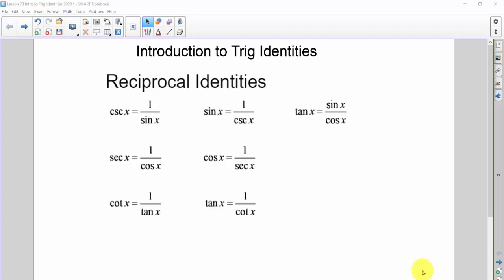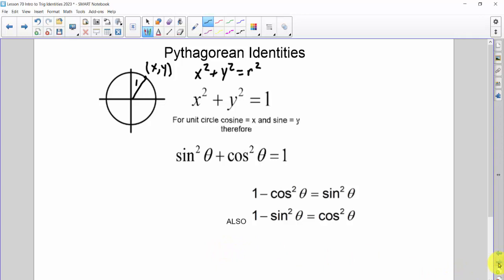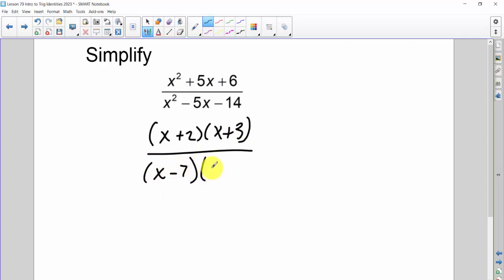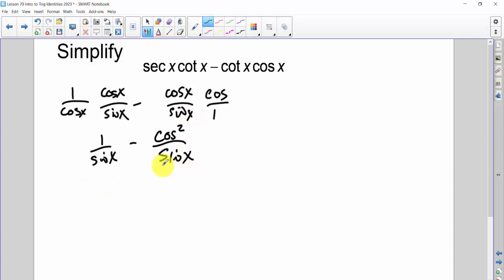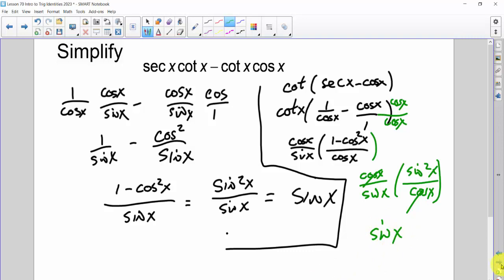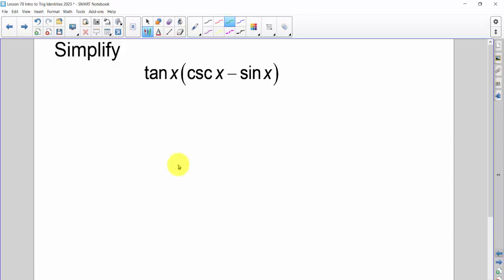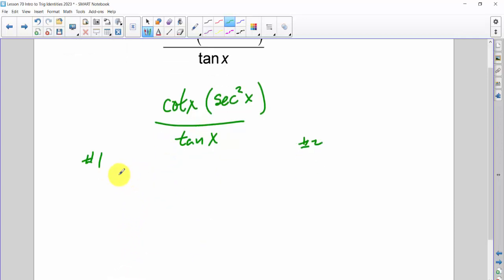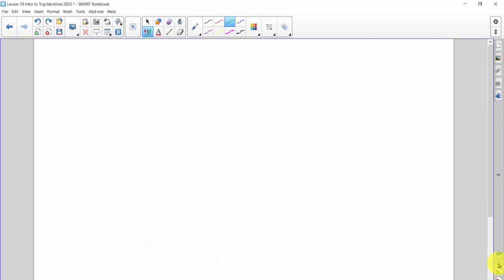Lesson 70 Intro to Trig Identities